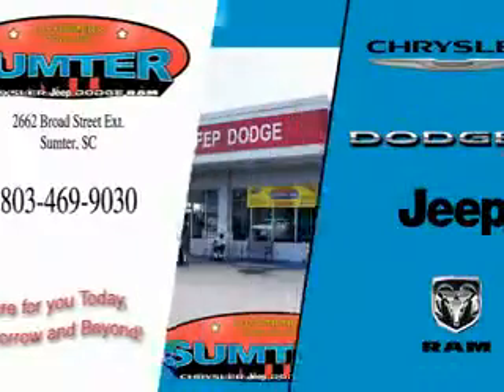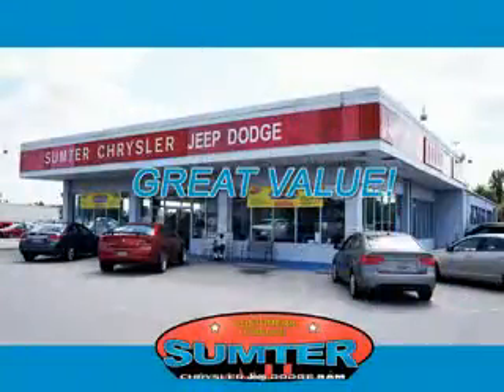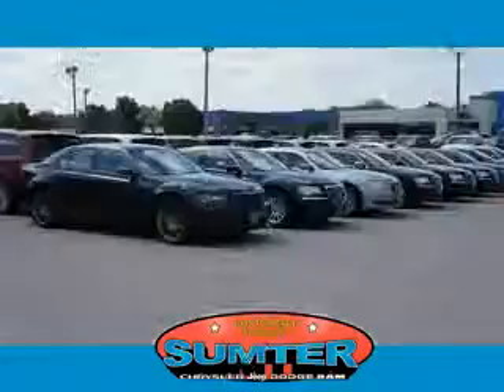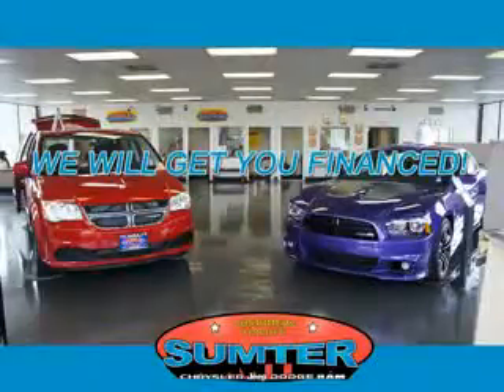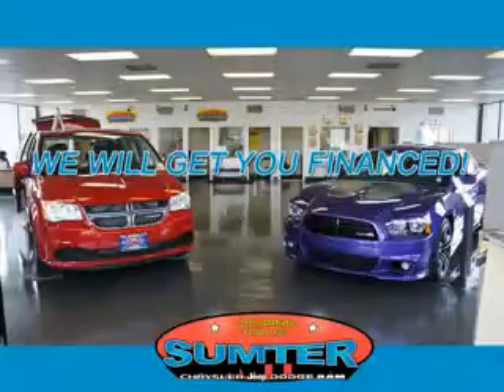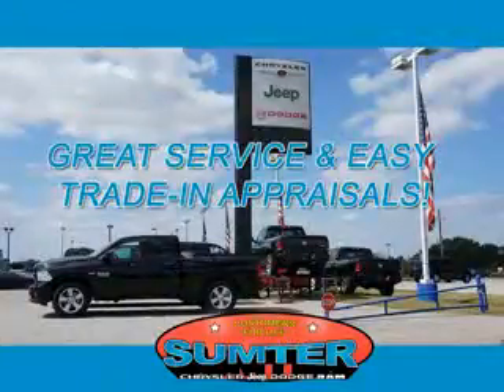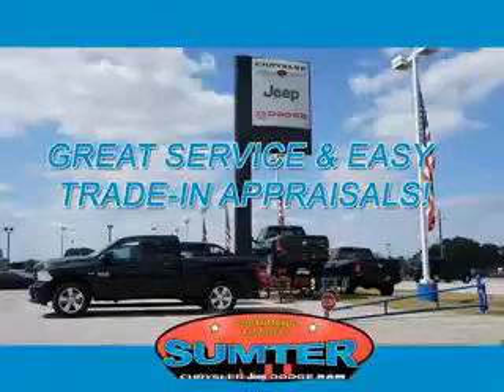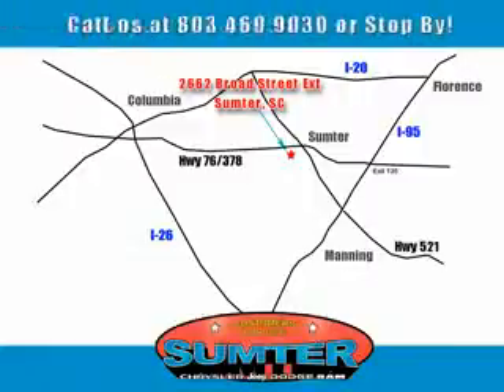2011 Buick Enclave Sumter Chrysler Dodge Sumter, SC 29150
Buick Enclave Ready for the very best? Let Sumter Chrysler Dodge show you what luxury really means. Check out this Brown Buick Enclave Crossover AWD, equipped with a 6 Cylinder engine and an automatic transmission. Enjoy an impressive 22 miles to the gallon on this luxury SUV with features like Leather Upholstery, Heated Driver and Passenger Seating, Privacy Glass, Rear Captains Chairs, Heated Outside Mirrors, Rear Air Conditioning, Power Lumbar Seats, Power Driver and Passenger Seating, Xenon Headlights, Turn Signal Mirrors, Back Up Camera, Tire Pressure Monitoring System, Remote Ignition System, Auto-Dimming Mirrors, on steering wheel audio and cruise controls, and much more. Enjoy the drive, have peace of mind, and drive your entire family in this Buick Enclave. See us at Sumter Chrysler Dodge today!
MILES: 56,060
VIN:5GAKVBED3BJ212486

2662 Broad Street
Sumter, South Carolina 29150